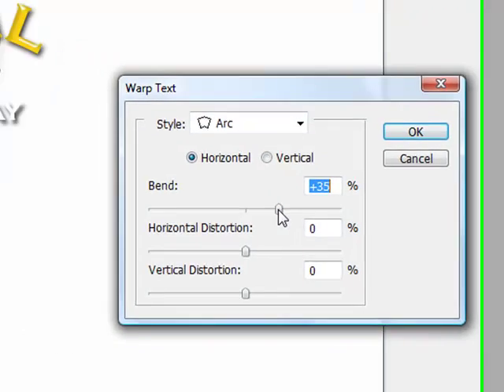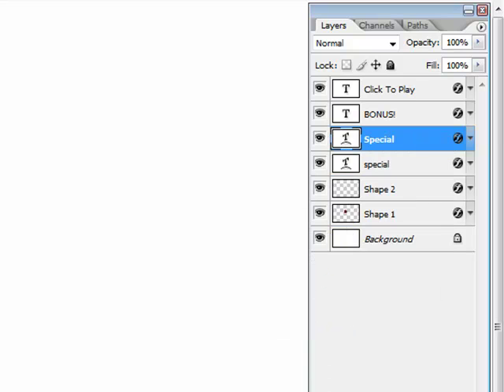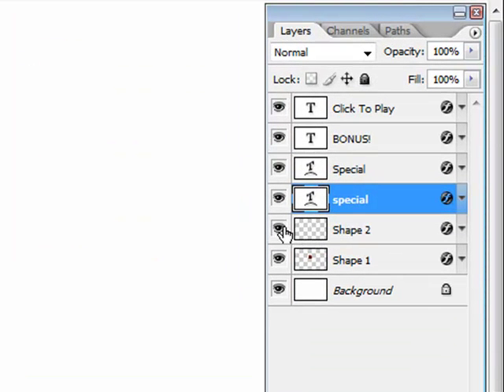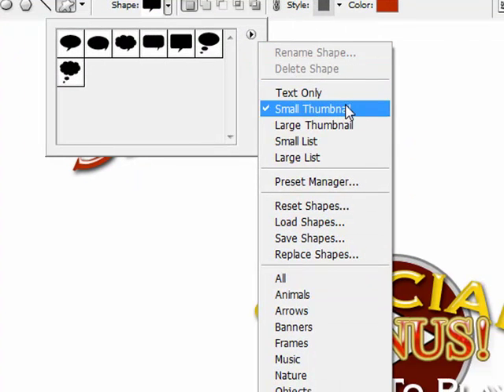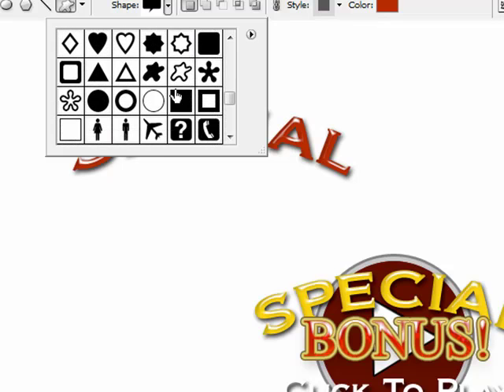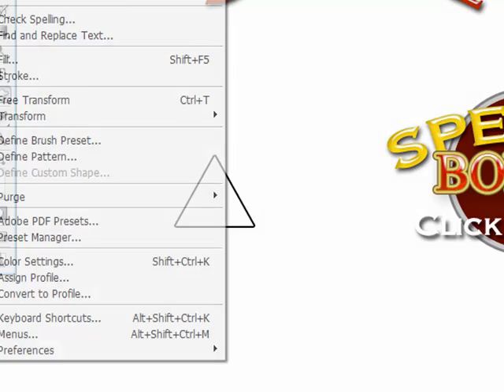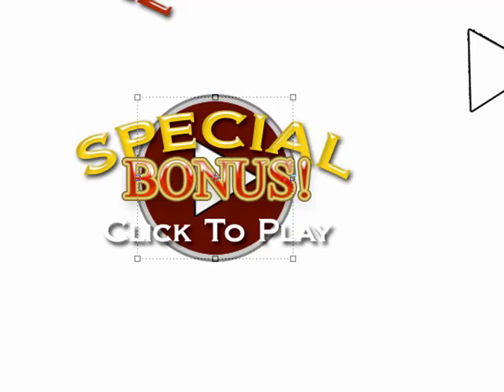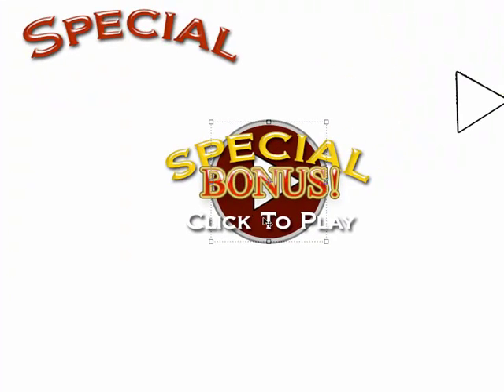Sitegrinder 2 Pro Video Tutorials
- Video tutorials for the popular Sitegrinder from Media Lab.